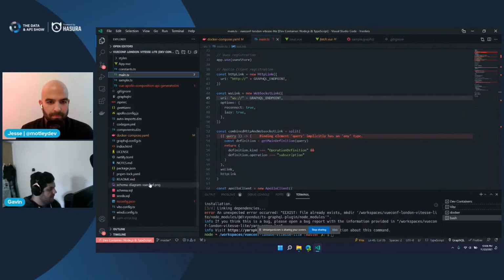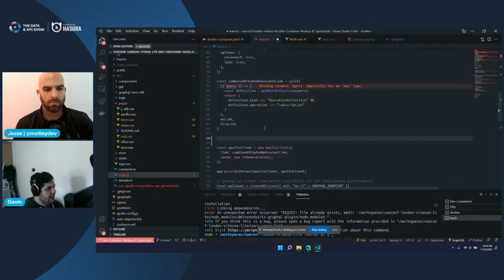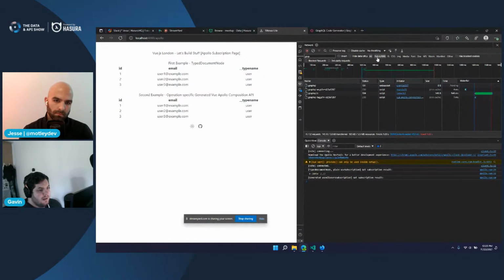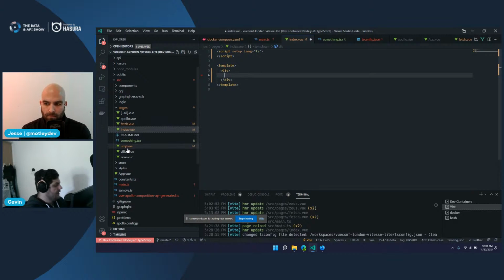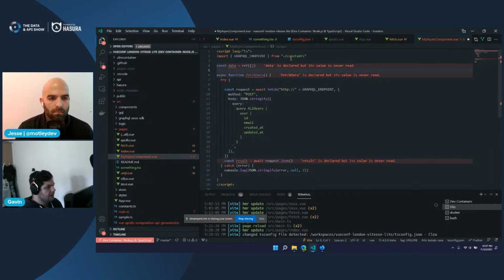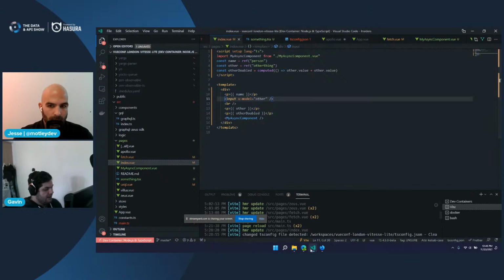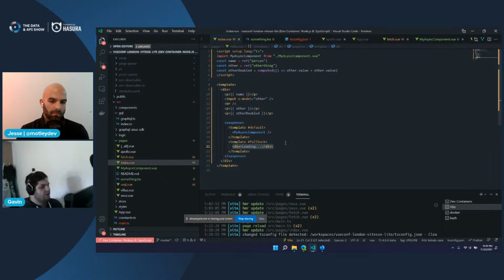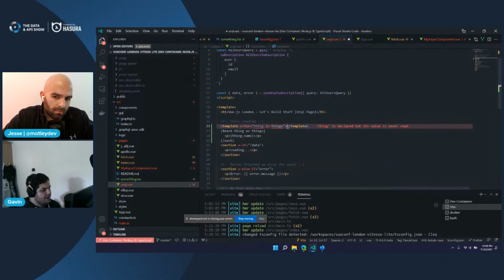Integrating GraphQL with Vue 3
Come learn how to work with GraphQL and the Vue framework in this latest episode of the Data and API show!